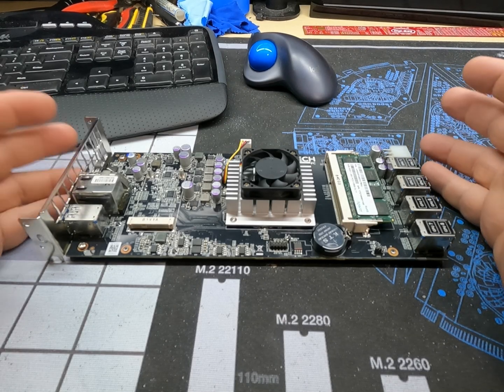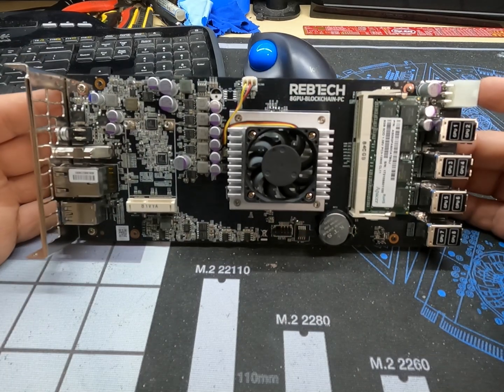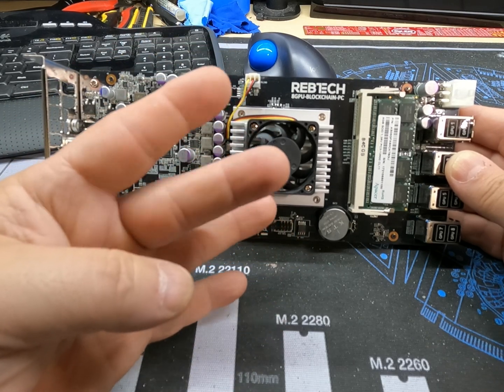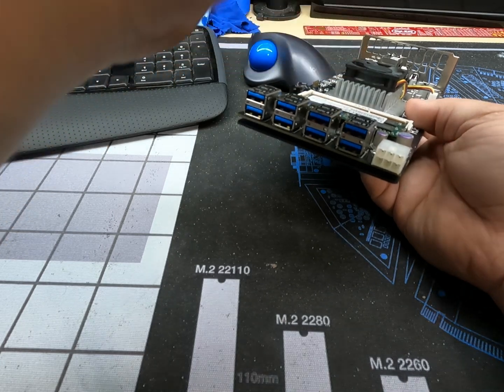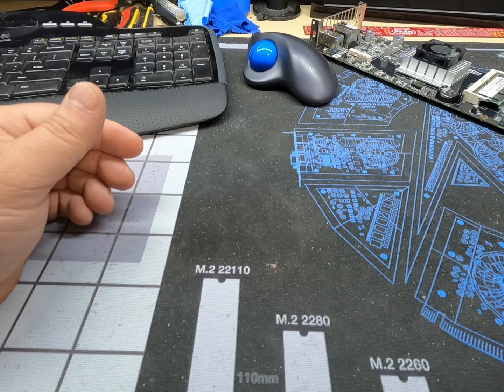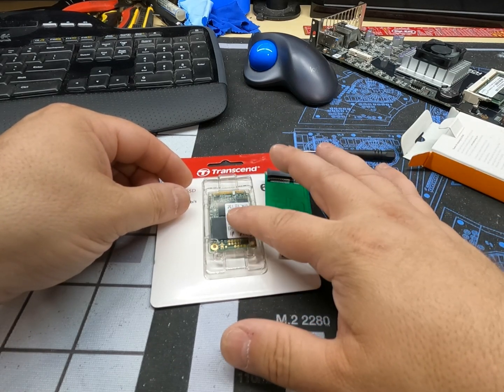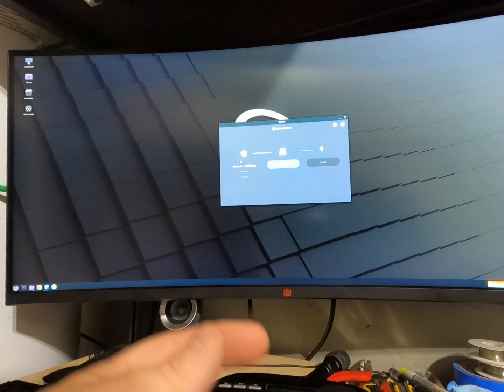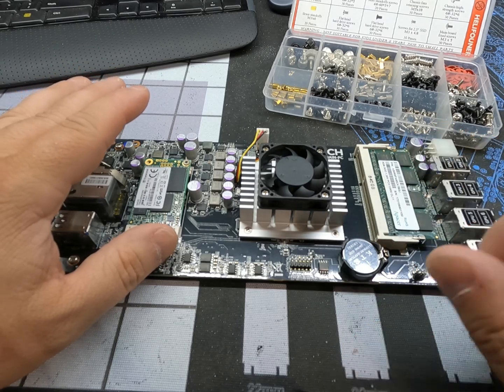Rebtech Mining Motherboard Overview & Rig Build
I finally got my hands on 2 Rebtech Mining Motherboards.  In this video we go over the features of this unique motherboard, and also replace my current motherboard with this unit.

Generic 8 GPU Mining Rig Frame:

kuman 7 Inch Capacitive Touch Screen TFT LCD Display HDMI:

Sabrent [6-Pack] 22AWG Premium Micro USB Cables:

HDMI Cable, CableCreation 3 Feet Right Angle: